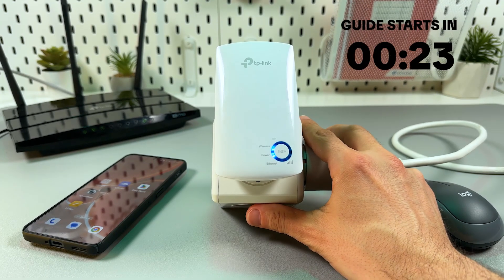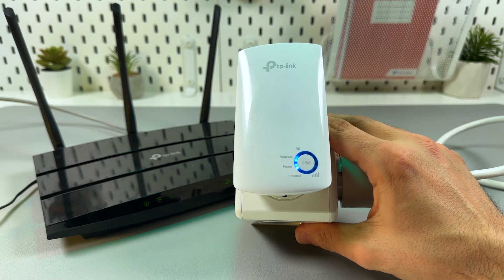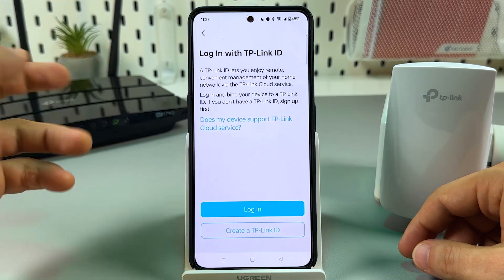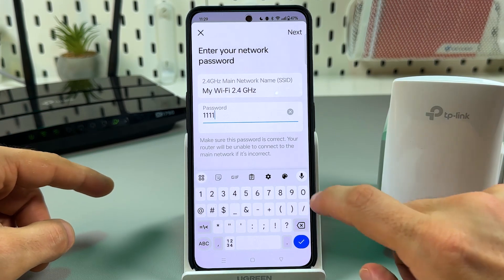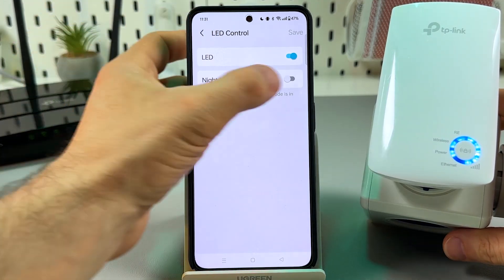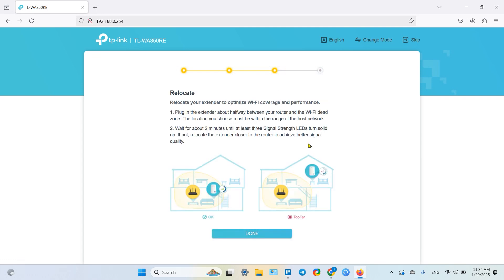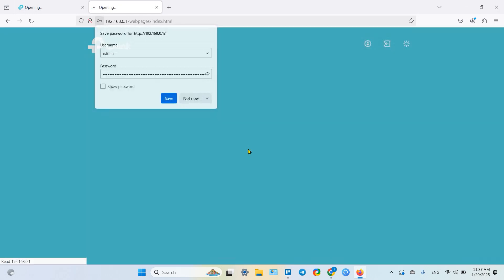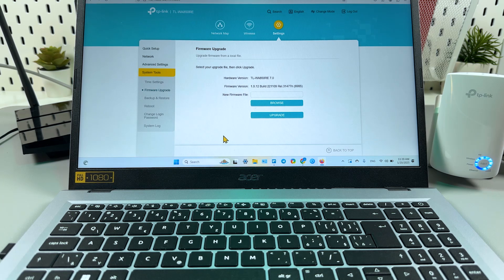Easy TP-Link TL-WA850RE Wi-Fi Extender Setup Guide | Expand Your Home Network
Join me in this detailed guide as I show you the seamless process to enhance your Wi-Fi coverage using the TP-Link TL-WA850RE Wi-Fi Extender. In this video, I'll walk you through the initial setup right next to your router, a step-by-step guide on utilizing the TP-Link Tether app, and ultimately connecting and positioning the extender for optimal performance. You'll learn how to mirror your existing Wi-Fi network’s name and password, ensuring a smooth and uninterrupted connection throughout your home or office. Whether you're struggling with dead zones or just need a stronger signal in certain areas, this tutorial is tailored for you!

This video also covers the following topics:
Boost Your Wi-Fi Network with TP-Link TL-WA850RE Setup Guide
Enhance Internet Reach: Connect Your TP-Link TL-WA850RE Today
TP-Link TL-WA850RE: Ultimate Guide to Expanding Your Wi-Fi Coverage